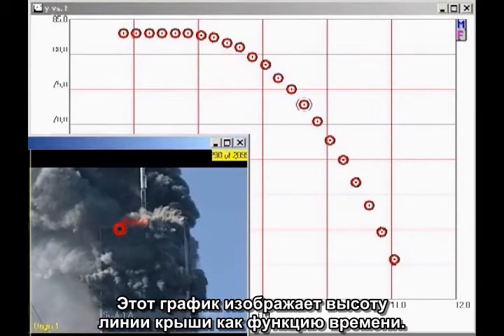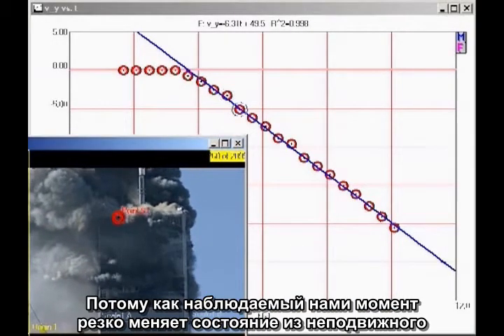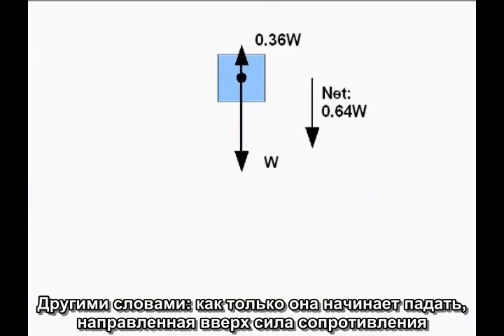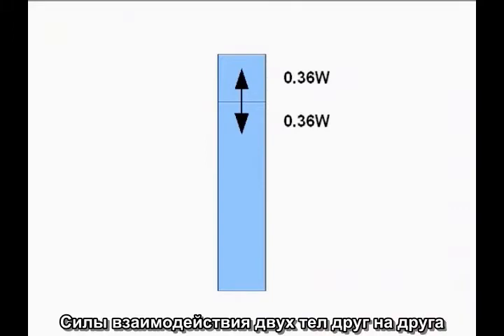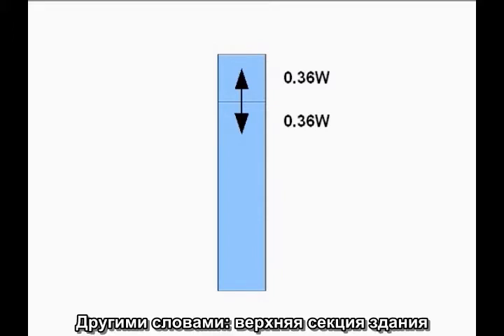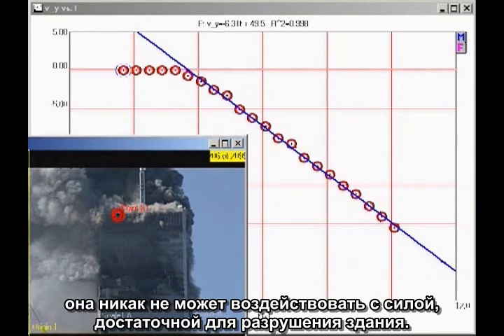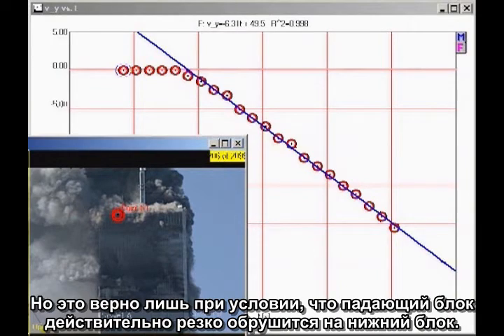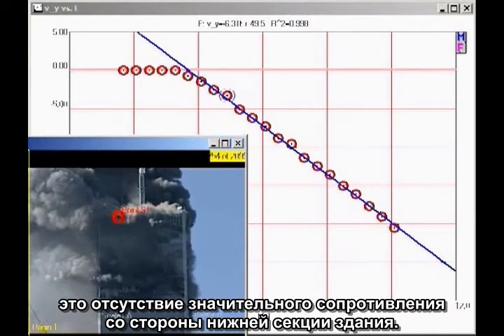Дэвид Чандлер - Ускорение северной башни - русские субтитры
Крыша Всемирного Торгового Центра1 (Северная Башня) начинает падать с внезапным натиском и равномерно ускоряется по направлению к земле со скоростью около 64% ускорения свободного падения (g) пока полностью не исчезает в пыли. Это означает, что она встречает сопротивление примерно равное 36% ее веса. Однако это также подразумевает, что сила давления, которое она оказывает на нижнюю секцию здания, тоже равна 36% ее веса. Что значительно меньше силы давления, которое бы она оказывала в неподвижном состоянии. Таким образом, данные по ускорению доказывают, что падающая верхняя секция башни не могла привести к разрушению нижней секции. Всесторонний анализ был опубликован в статье под названием "Destruction of the World Trade Center North Tower and Fundamental Physics," Journal of 9/11 Studies, Vol 28, Feb 2010 (Необходимо понимание расчетов и базовой физики).

North Tower Acceleration by David Chandler - русские субтитры